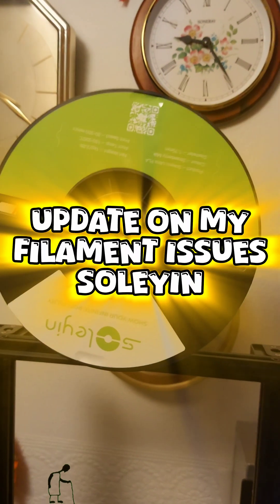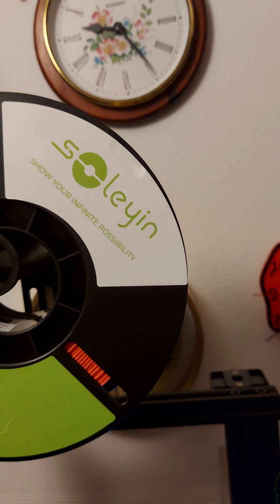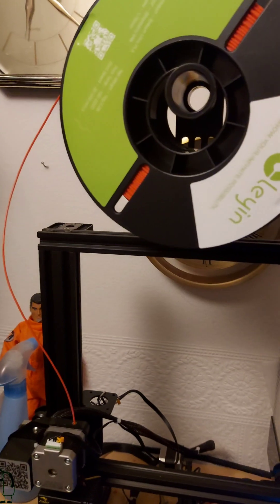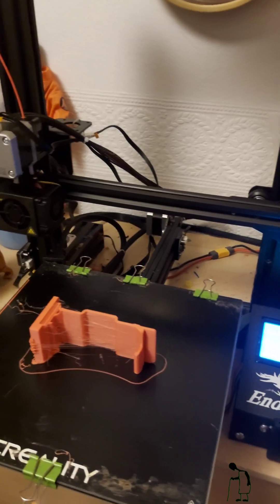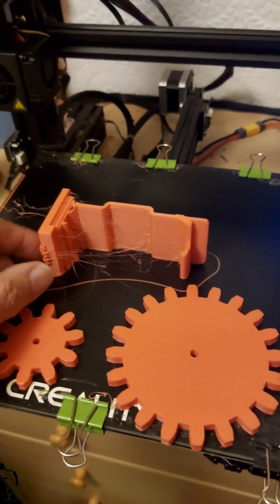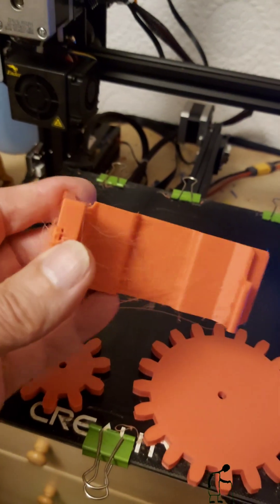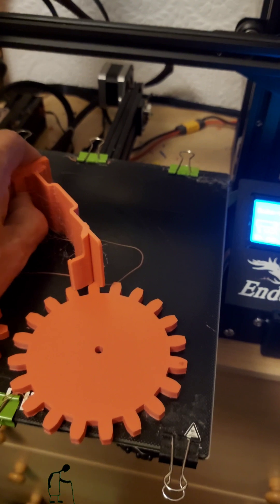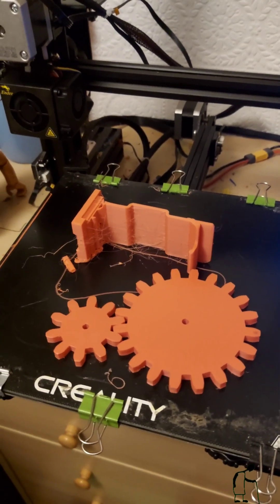Filament Issues Soleyin UPDATE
Filament Issues Soleyin UPDATE 20250731